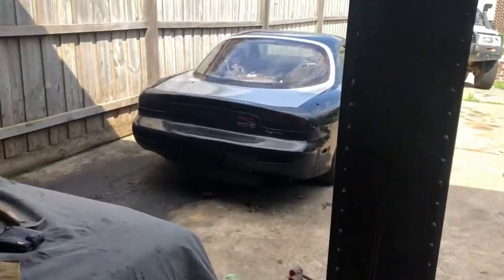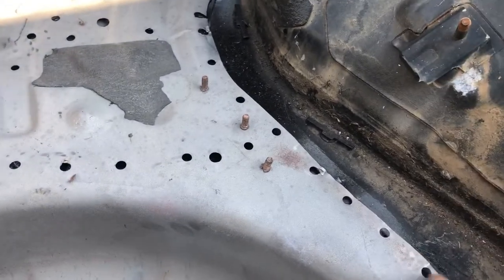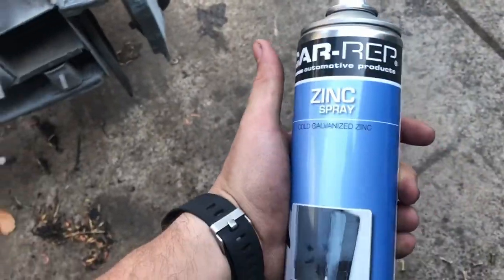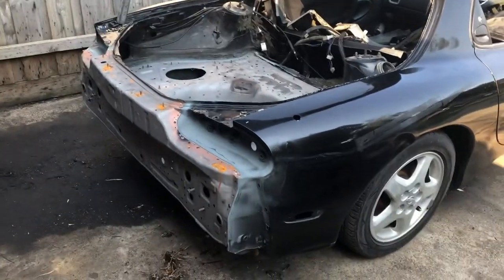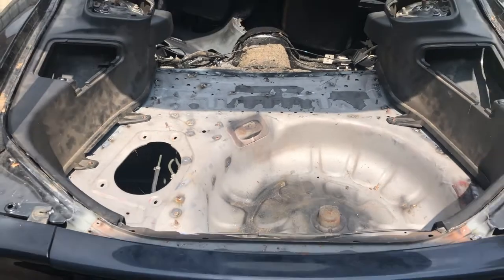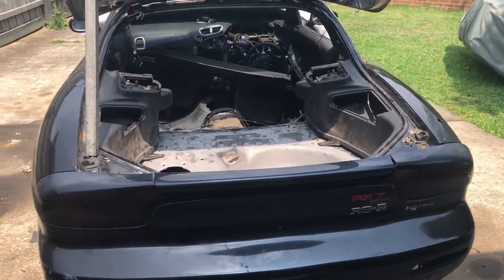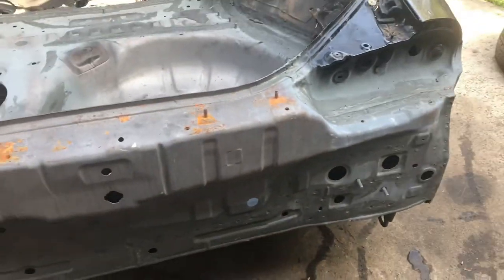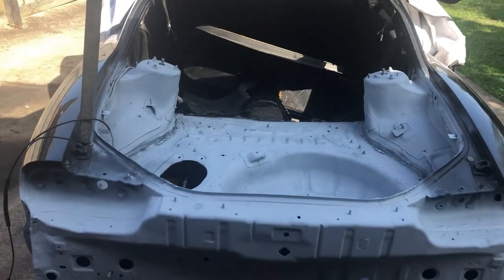Rebuilding a wrecked Mazda RX7 FD part 4: Boot floor + tailgate panel fabrication!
Welcome to part 4 of the build! In this episode we tackle the boot floor and tailgate welding job. One of the biggest jobs on the shell to do and a lot of work went into this! Hope you enjoy it.